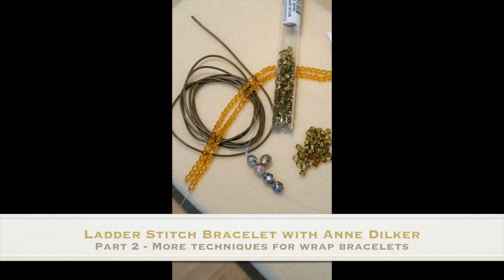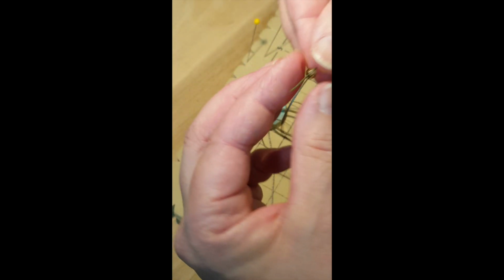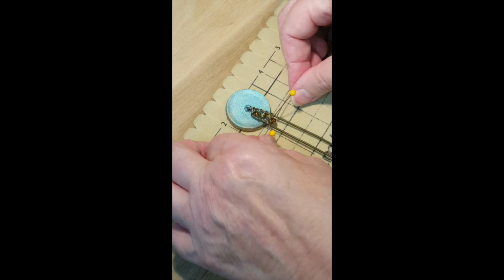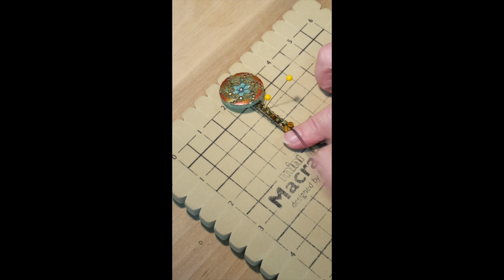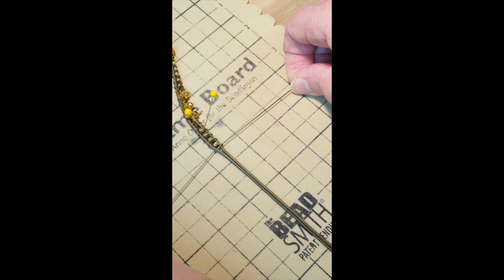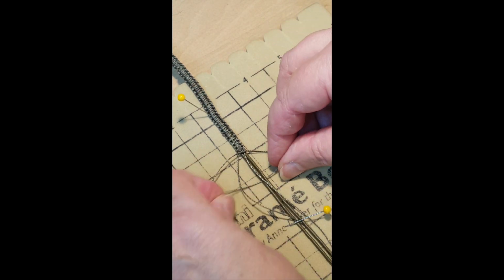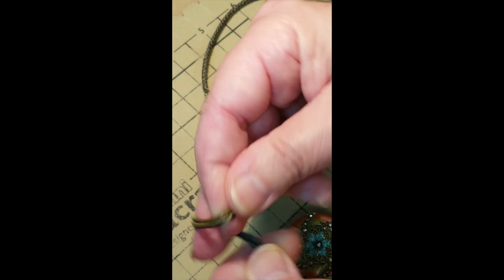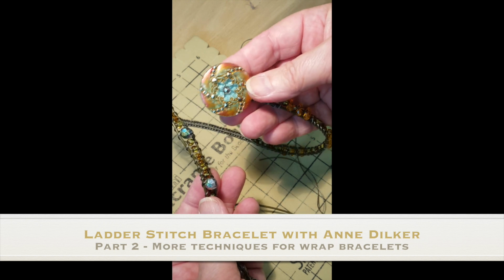Video 5 Ladder Stitch with Anne Dilker Part 2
More ladder stitch including variations, tips and techniques.  Great ideas for leather wrap bracelets with beads.